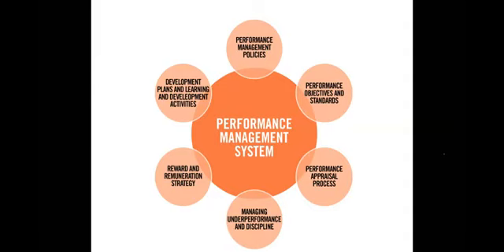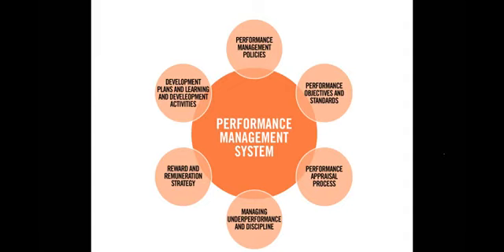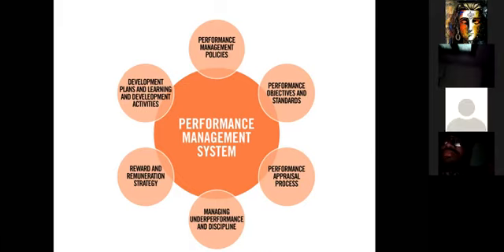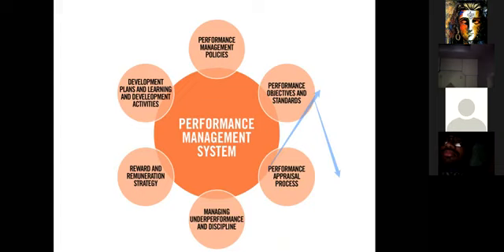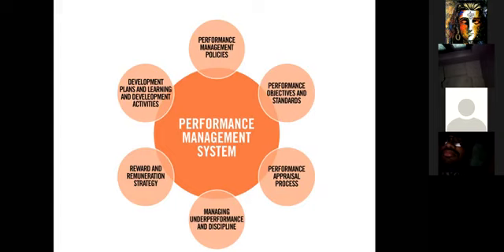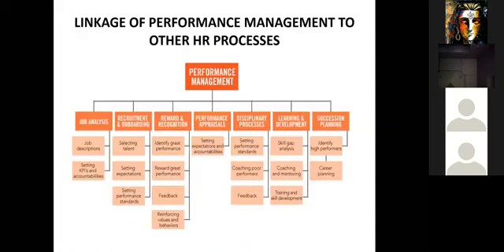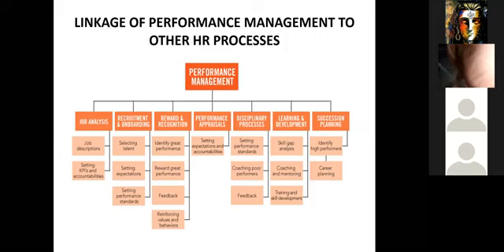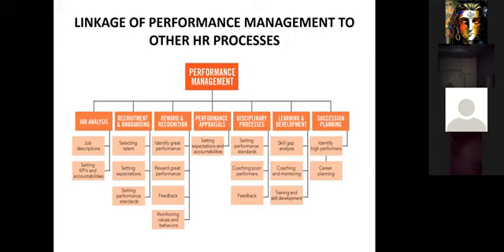PERFORMANCE MANAGEMENT SYSTEM